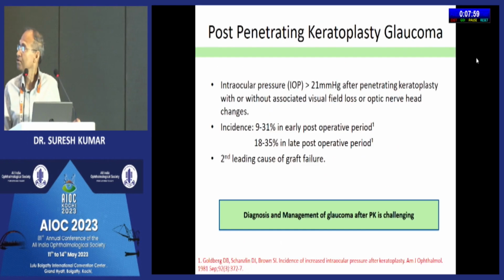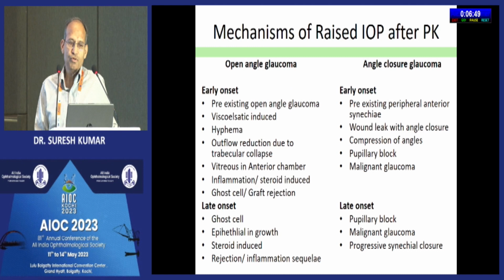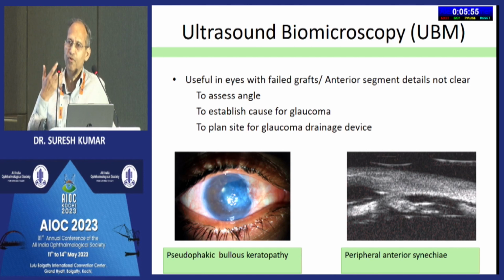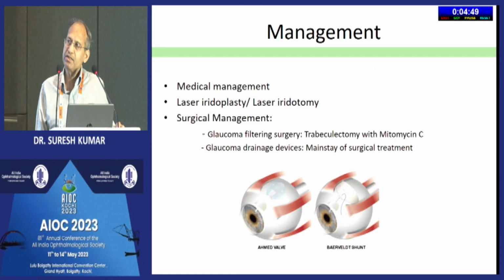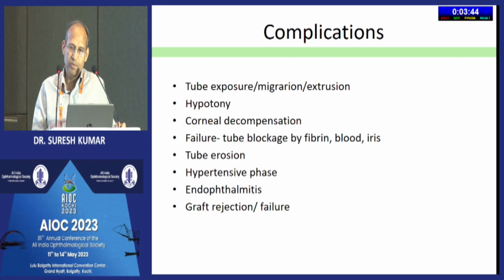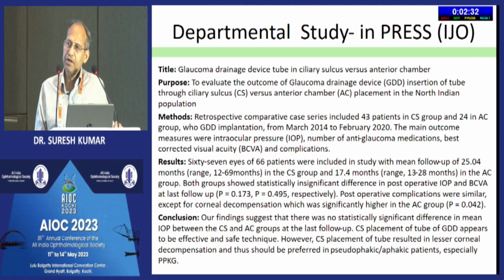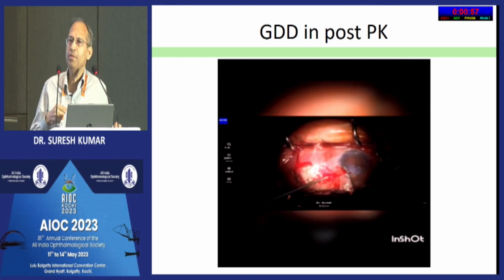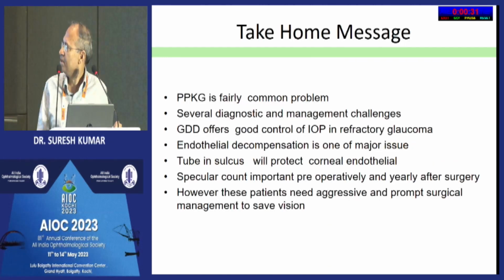AIOC2023 IC397 topic Dr SURESH KUMAR GDD in refractory post Keratoplasty Glaucoma